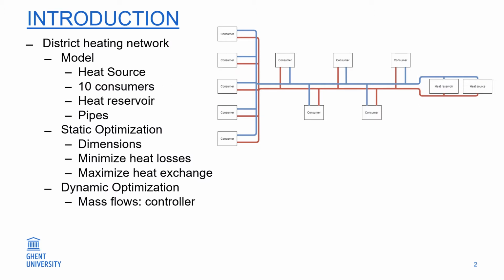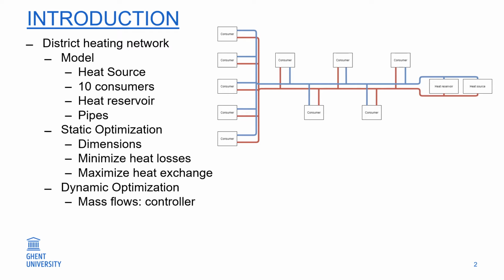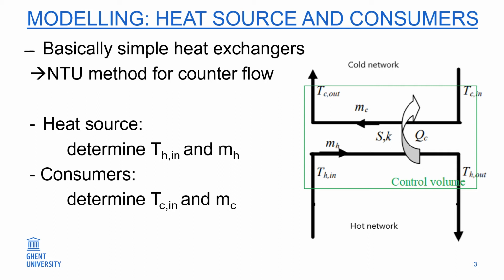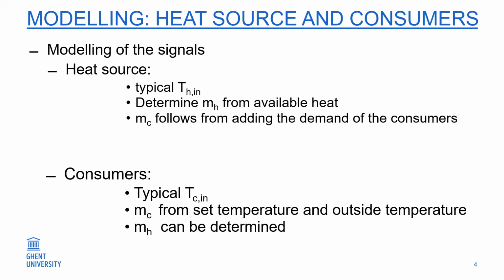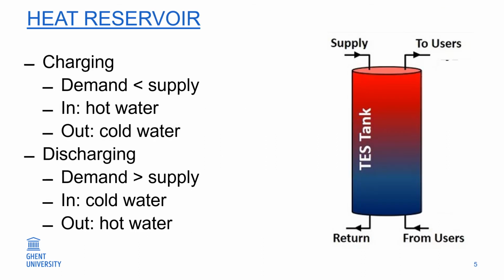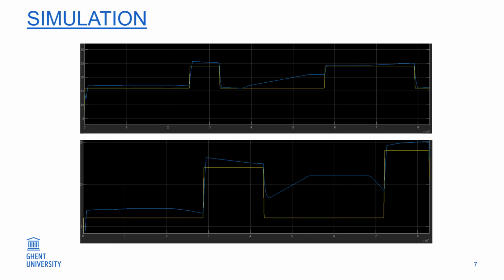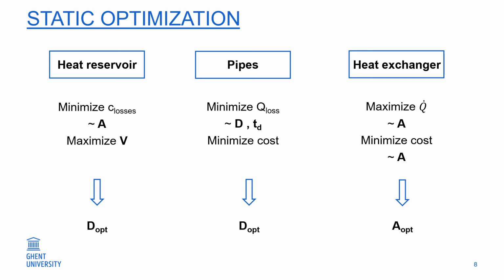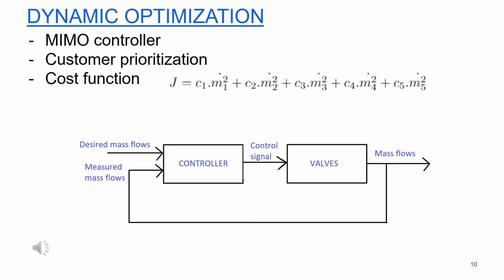Industrial Waste Heat Utilisation for a District Heating Network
video submission group 4
Modelling and Simulating of Dynamical Systems EA005722A
Ghent University
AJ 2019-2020